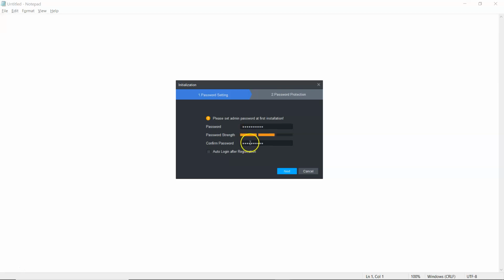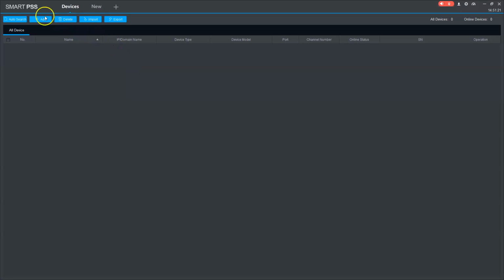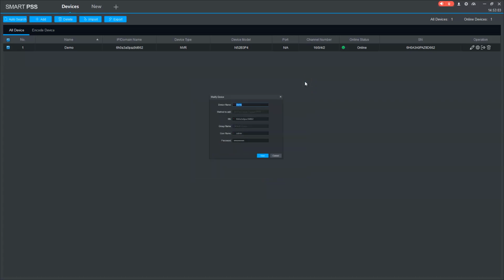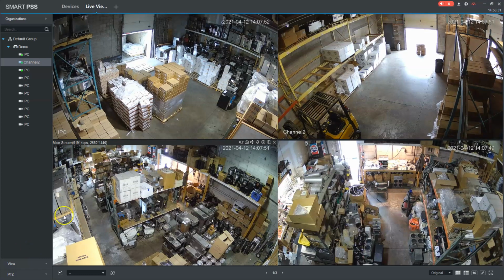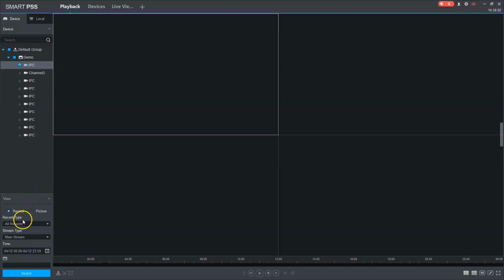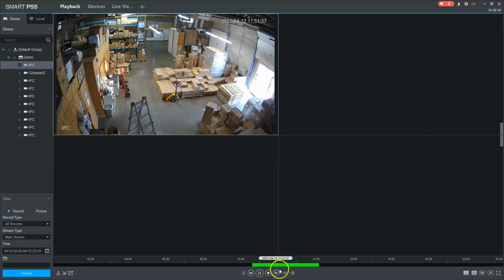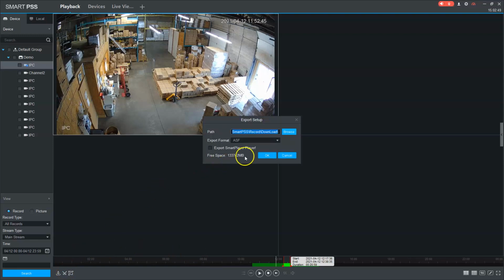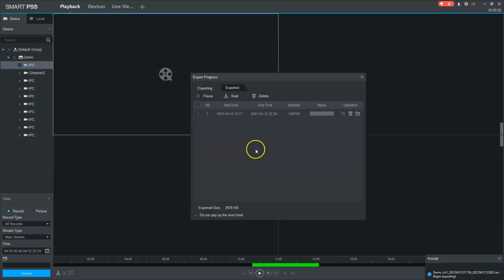Smart PSS How to